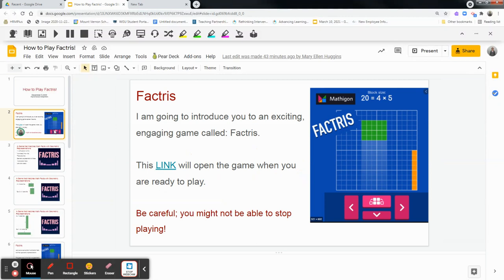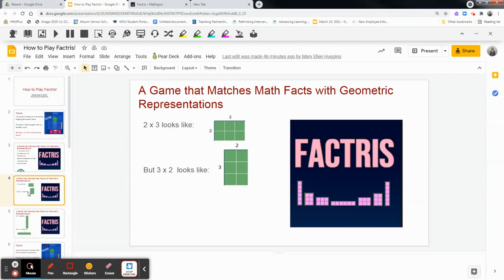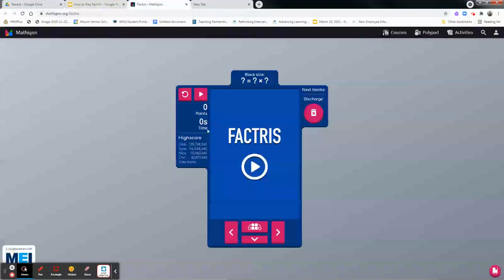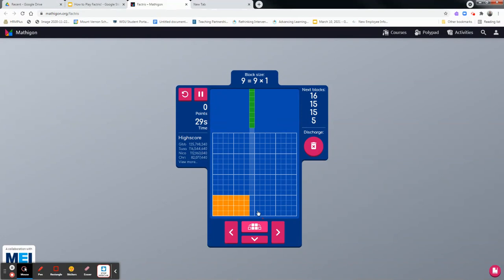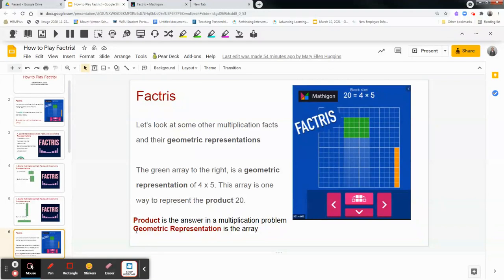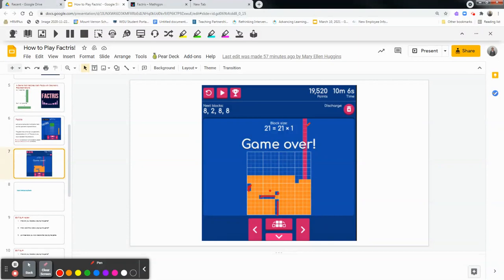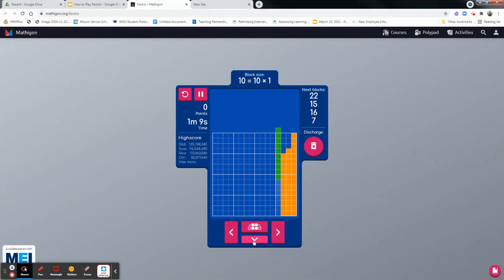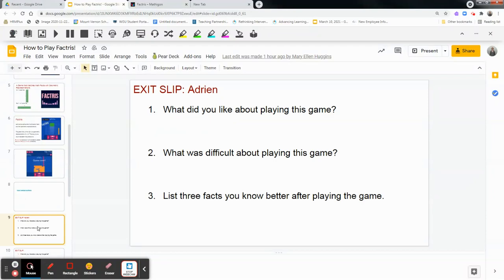Untitled: Apr 25, 2021 10:20 AM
Factris Multiplication